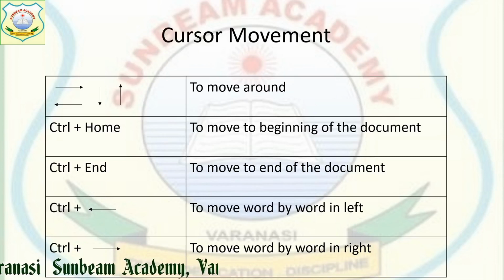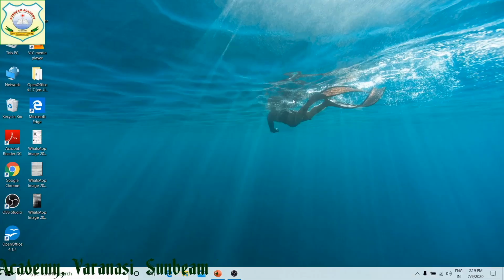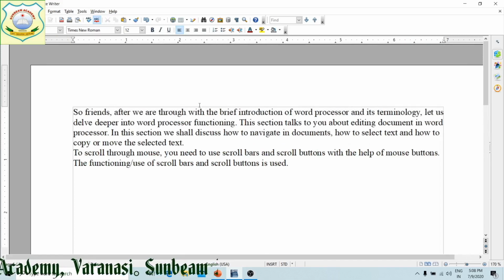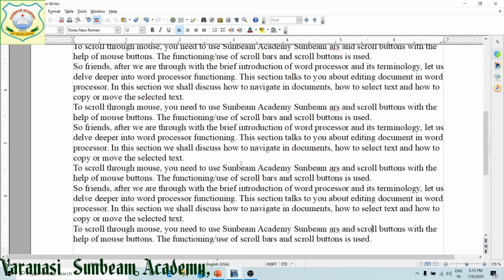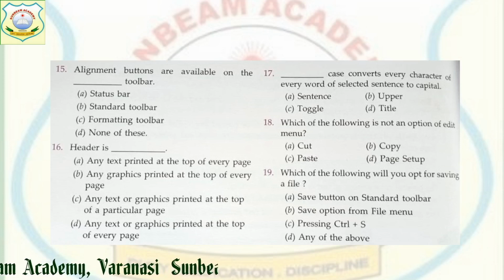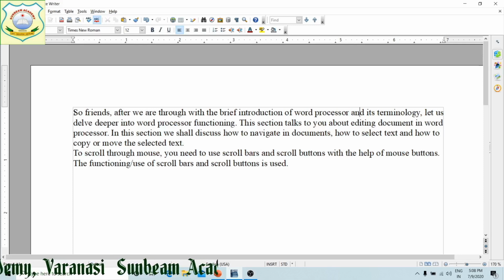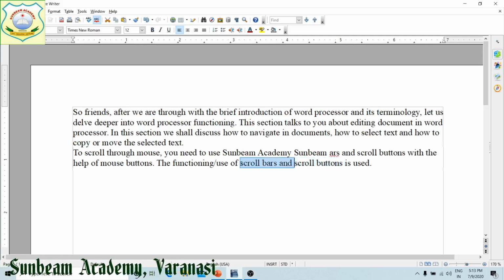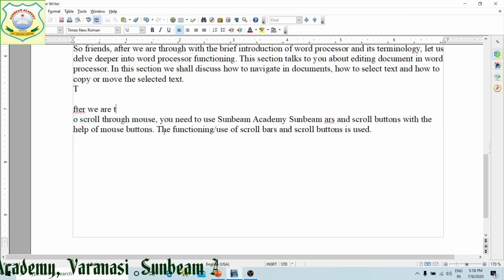Class 9 Computer Application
OpenOffice.Org Writer
Module 3
Date: 15/07/2020
Time: 12:45 pm to 01:35 am
By Rahul